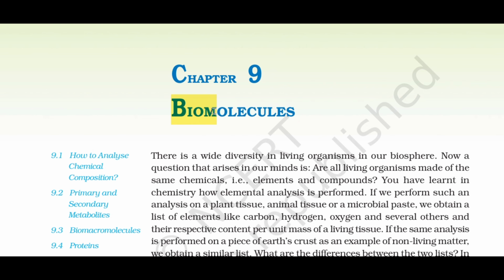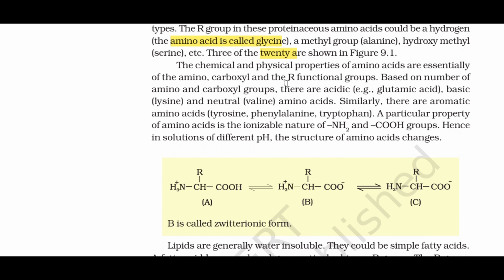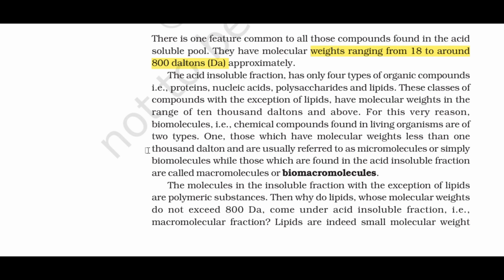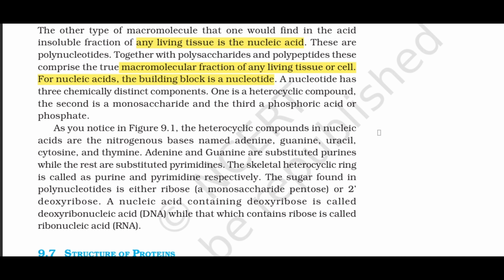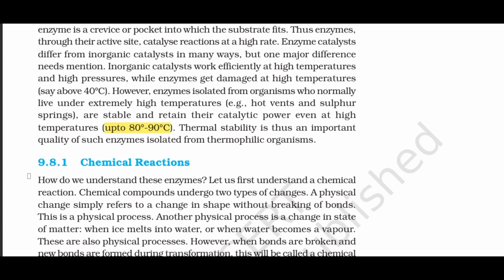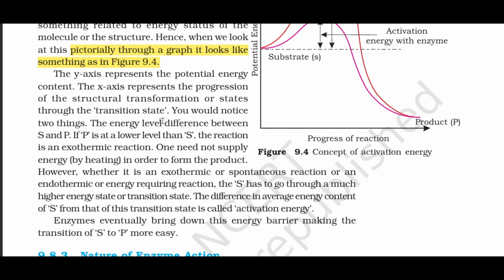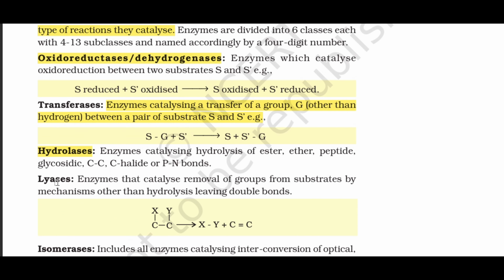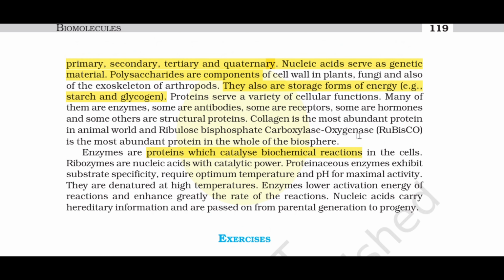Biomolecules | NCERT Biology Line By Line | Biology Class 11th Audio Book | One Shot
👋 Hi everyone!

This is Smiii here. 😊 I'm starting this audiobook series specially for NEET aspirants.
I would suggest you to keep listening to these chapters again and again whenever you get time. 🎧📚 It will really help you remember the NCERT line by line in a simple and effective way.

Thank you so much for your love and support. It truly means a lot. ❤️💪
Happy learning, and all the best for your NEET preparation! 🌟

NCERT Book Reading
NCERT Line By Line
NCERT Biology Book Reading
NCERT Biology Line By Line
NCERT Class 11th Audio Book
NCERT Biology Class 11th Audio Book
NCERT Biology Class 11th line by line
NCERT Class 11th Biology Book
NCERT Biology
NCERT Neet
NCERT Book Line by Line
NCERT Biology Book Line By Line
Class 11th Audio book
Class 11th ncert Audio book
Class 11th ncert biology Audio book
Class 11th ncert line by line
Neet Audio book
Neet book line by line
Neet ncert line by line
Neet aspirant
Neet course
Neet Audio book
Neet line by line biology
Neet biology
Neet biology full chapter
Biomolecules
Biomolecules complete chapter
Biomolecules one shot
Biomolecules line by line ncert
Biomolecules full chapter
Biomolecules  revision
Biomolecules  rapid revision
Biomolecules  neet one shot
Biomolecules  full course
Biomolecules  Audio book
Biomolecules  ncert line by line
Biomolecules  Reading
Biomolecules  Audio ncert
Biomolecules  Reading book
Chapter 9 ncert audio book
Chapter 9 ncert reading book
Chapter 9 ncert line by line
Chapter 9 ncert biology book reading
Chapter 9 ncert biology book line by line
Chapter 9 ncert biology book audio book